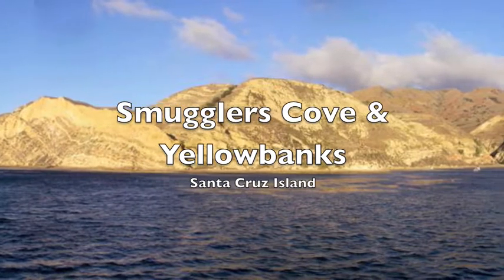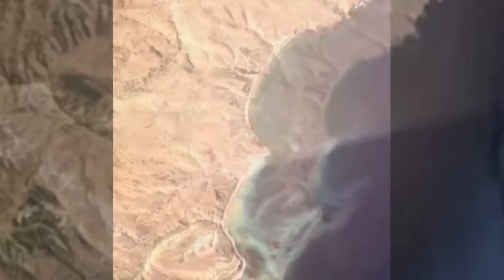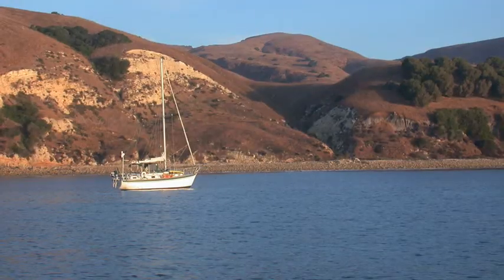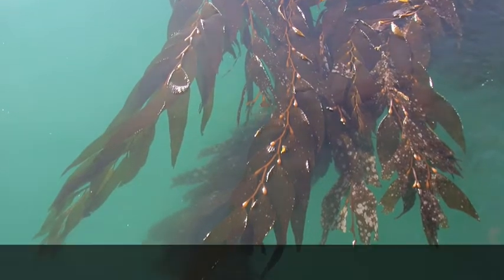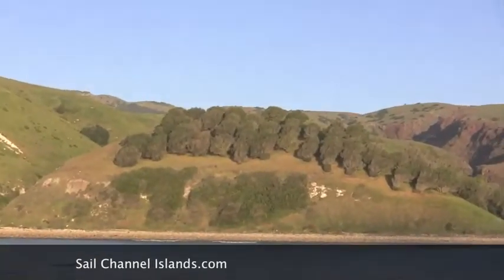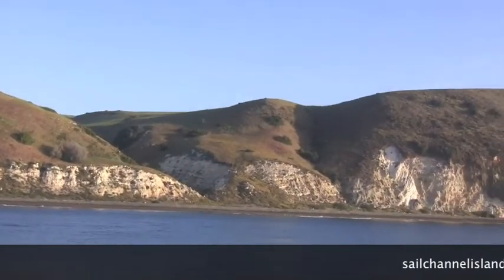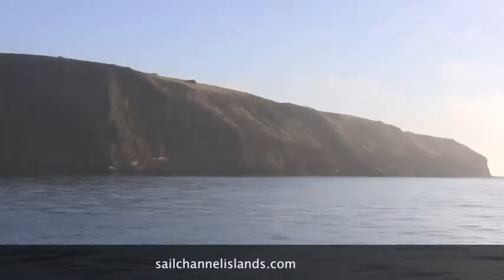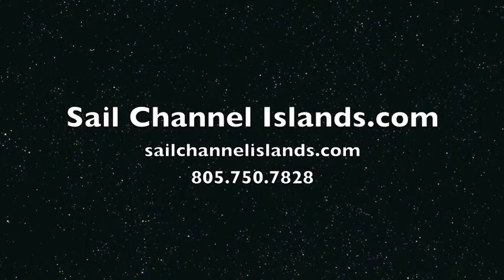Smugglers & Yellowbanks Anchorages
Smugglers and Yellowbanks Anchorages on the east end of Santa Cruz are great spots, particularly when the wind howls out of the west. It's gorgeous any time there is no south swell and no east wind.